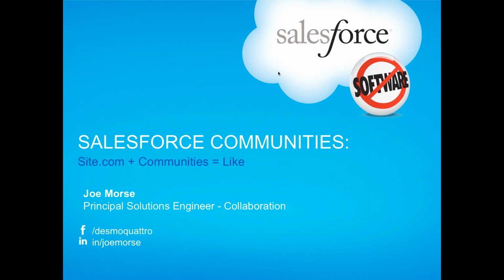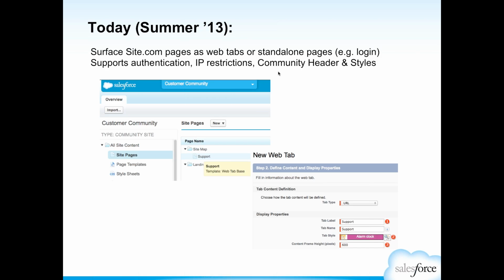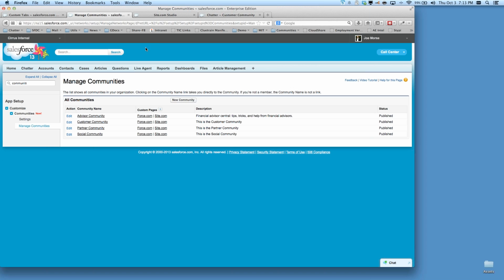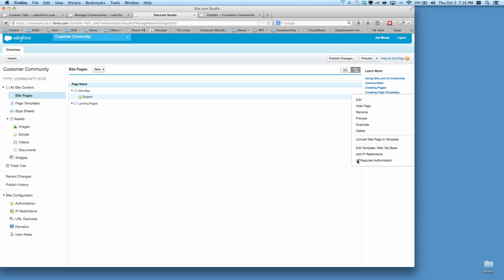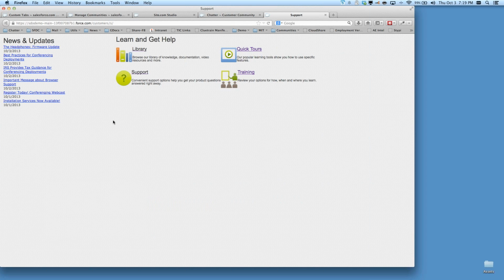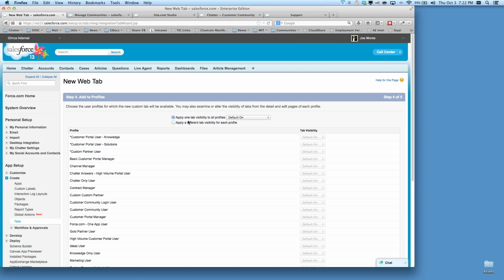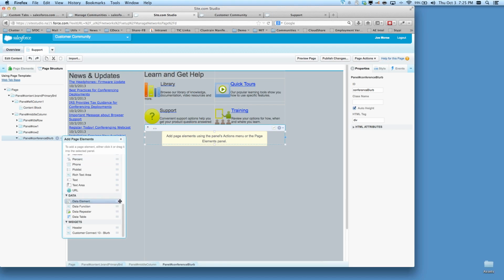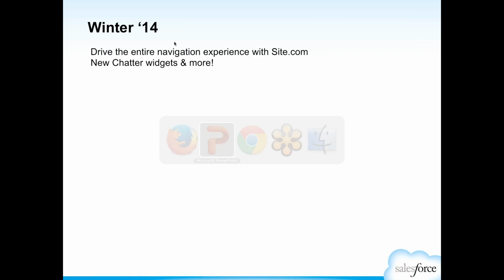DEPRECATED: Replaced By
An overview of how to build Site.com pages in a Salesforce Community in the Summer '13 release. - See here for a better video